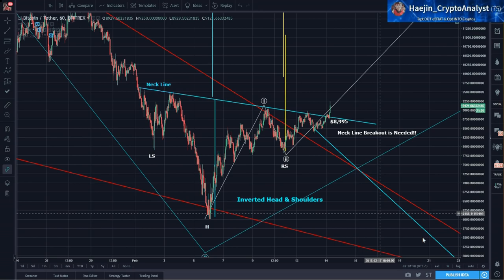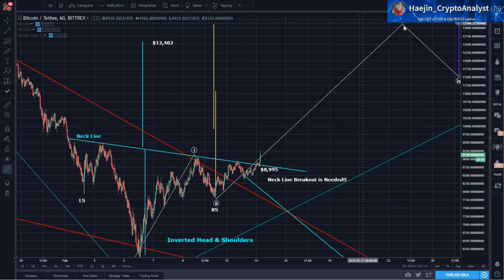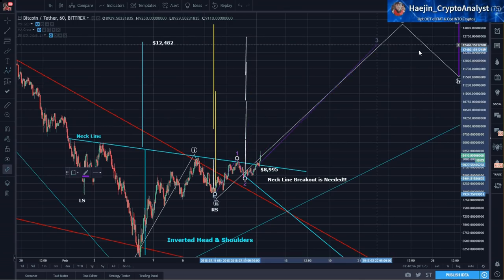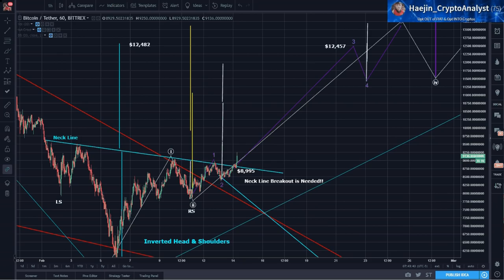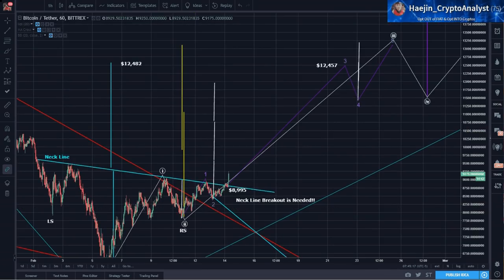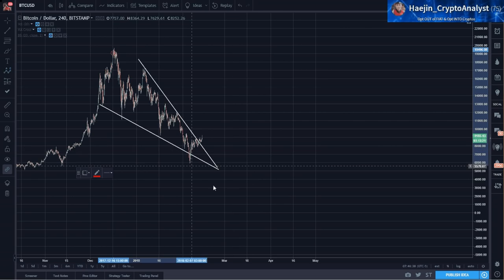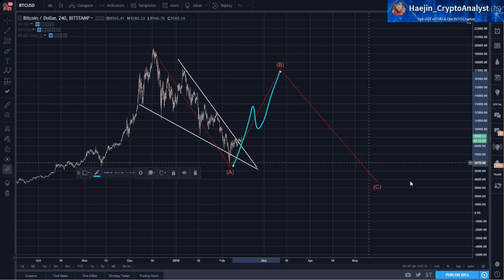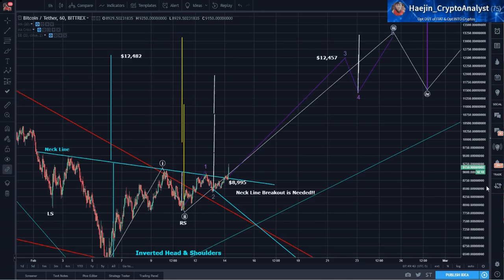Bitcoin (BTC) Morning Update: Wave 3 of 3 is NEXT!